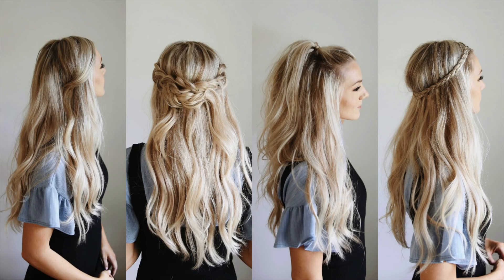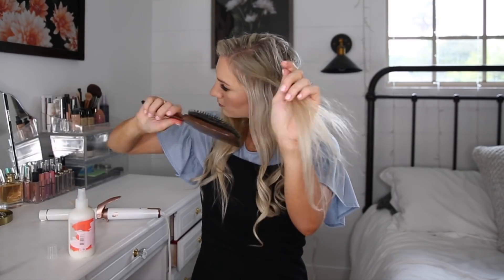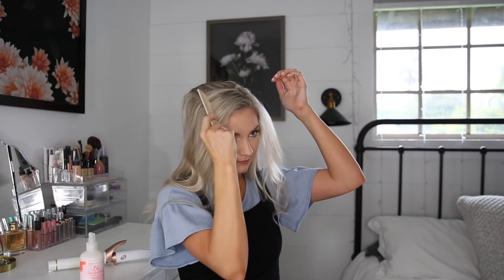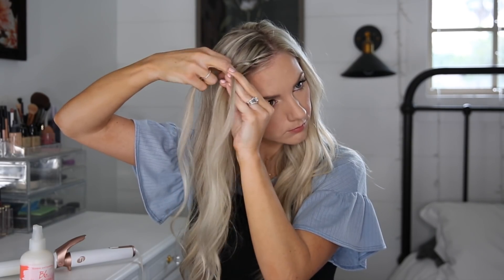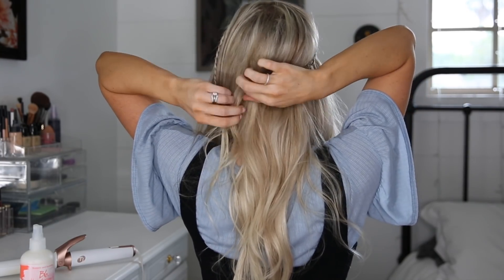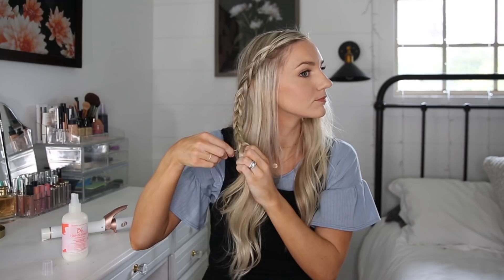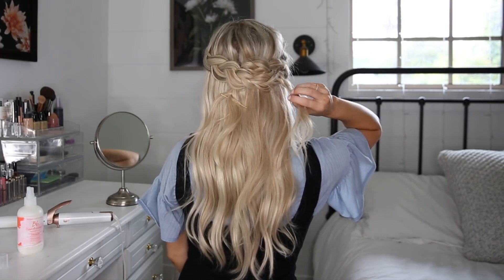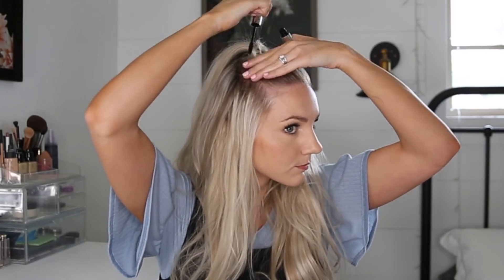4 Quick Go-To Half Up Styles | Keep Hair Out Of Your Face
You can find Bb. Hairdresser's Invisible Oil Heat/UV Protective Primer here or at an Ulta Beauty near you.

Hi Guy! I’m so excited to share these 4 half up hairstyle with you! These are my go-to styles that I love and wear all the time. I'm also sharing the Bumble and Bumble Hairdressers Invisible Oil Heat/uv Protective. My hair is less frizzy and feels so smooth using this product, you can get it at Ulta Beauty in stores and online. Bumble and bumble carries lots of styling products that are perfect for achieving your effortless summer looks. @ultabeauty